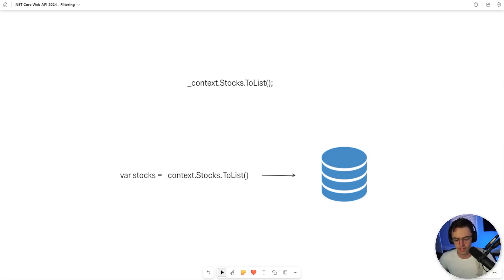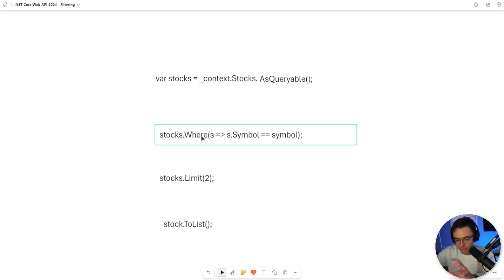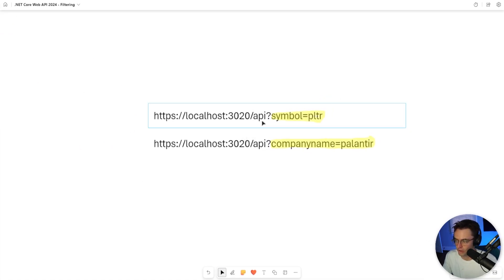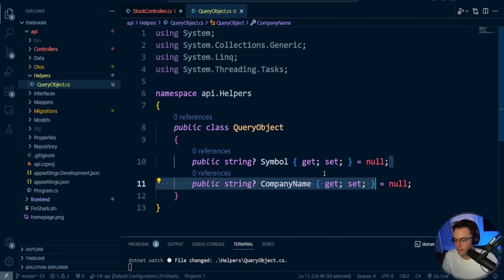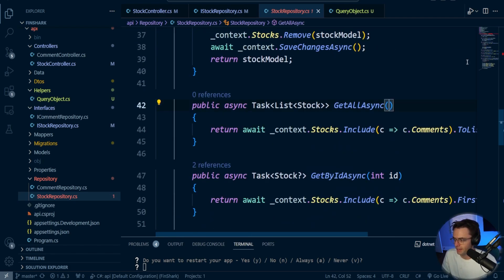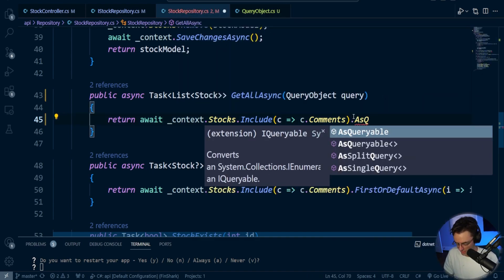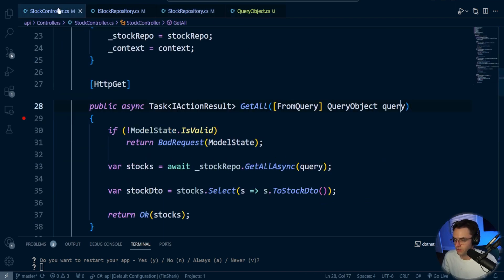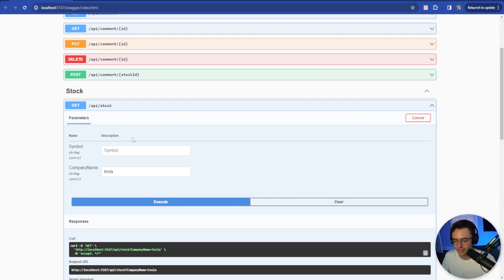ASP.NET Core Web API .NET 8 2024 - 18. Filtering